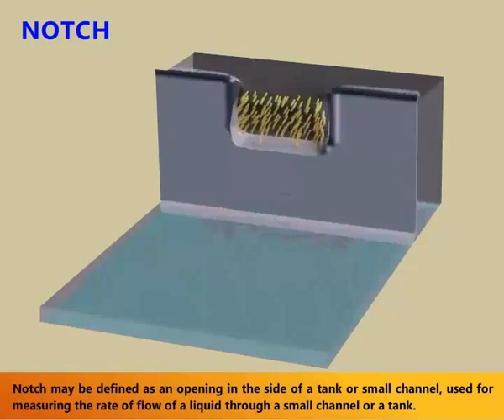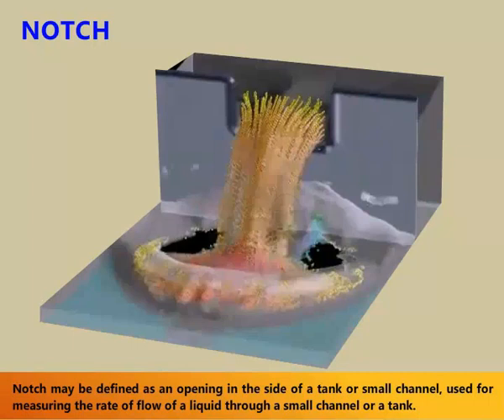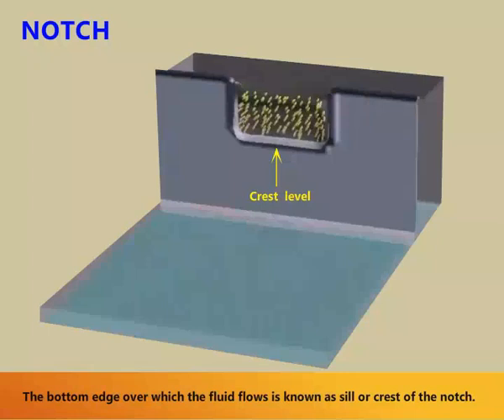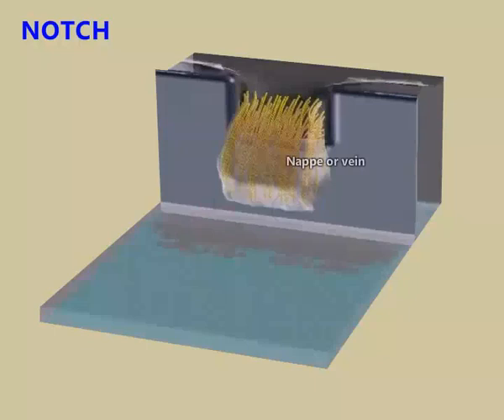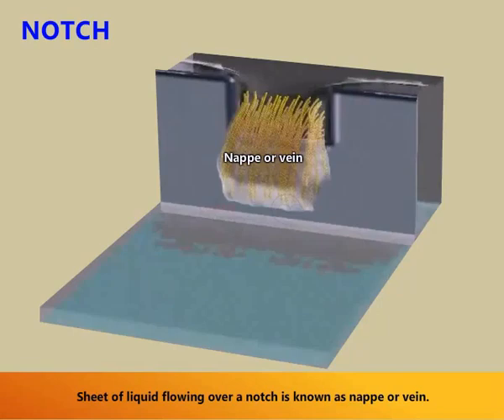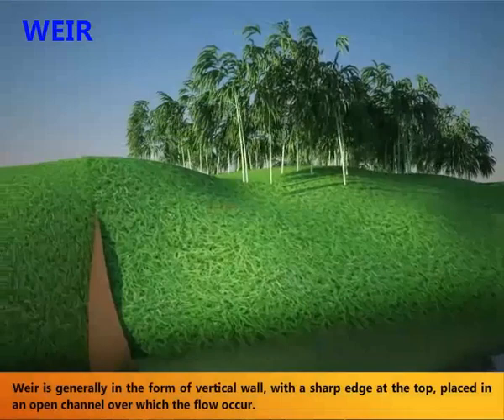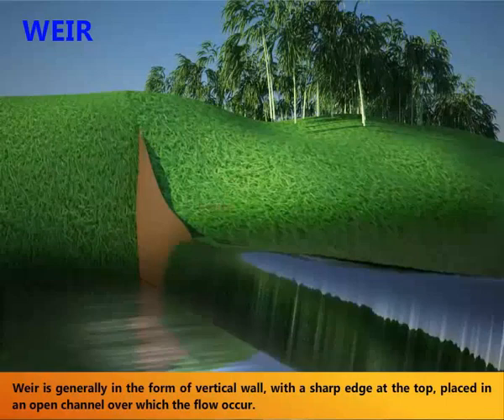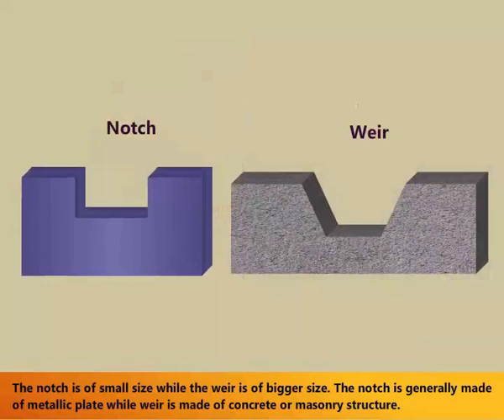NOTCH AND WEIR